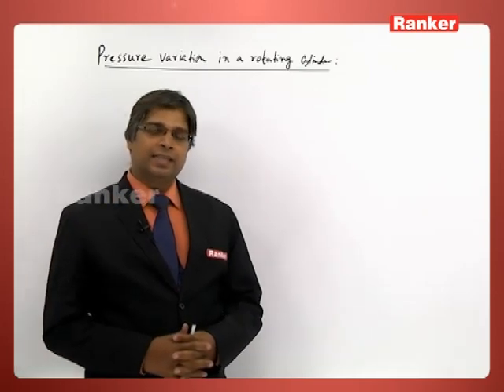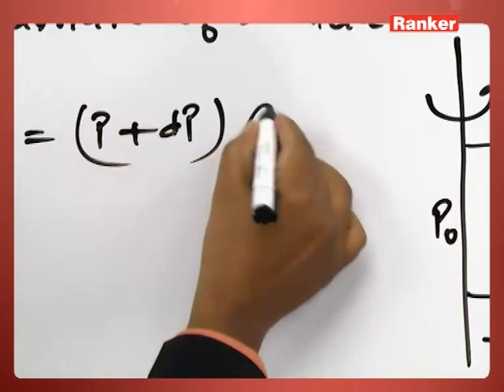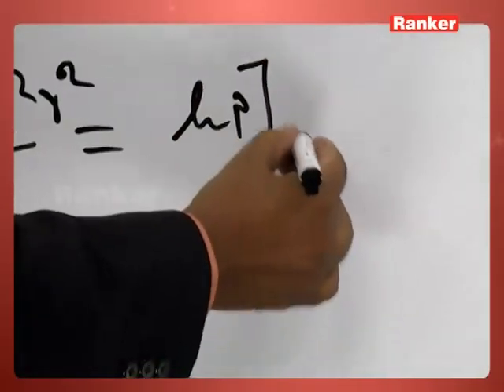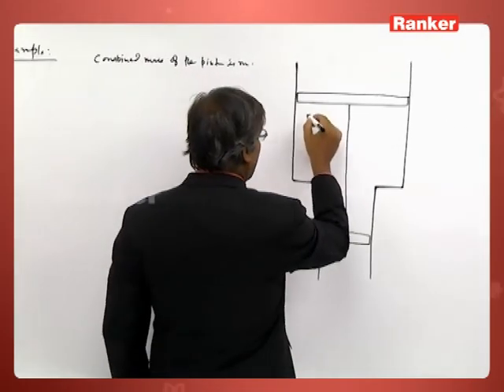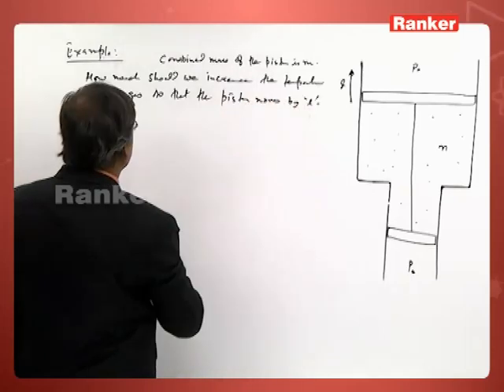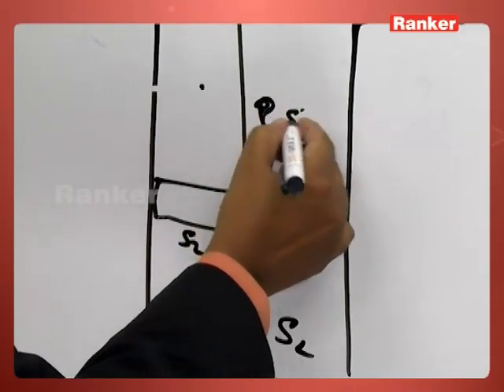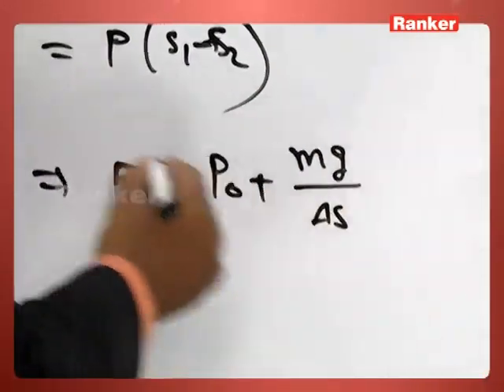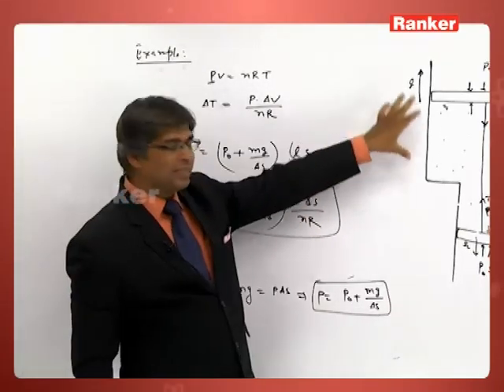Kinetic Theory of Gases | Pressure Variation in a Rotating Cylinder | Physics | Manoj Pandey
Professor Manoj Pandey specializes in Physics, focusing on Pressure Variation in a Rotating Cylinder for the JEE(Main) exam. His thorough instruction helps students understand this advanced topic in fluid dynamics, preparing them effectively for the competitive exam and ensuring a deep grasp of rotational effects on pressure distribution.